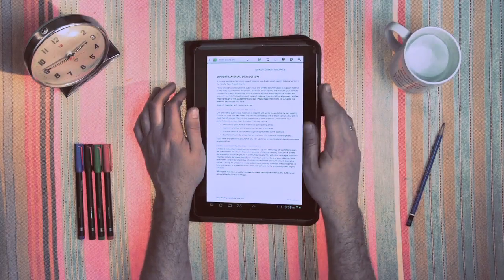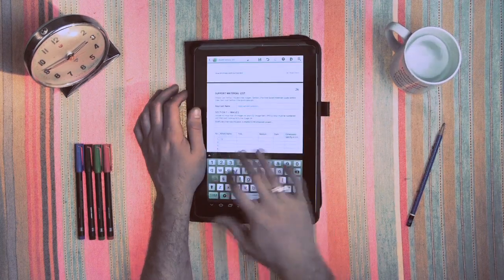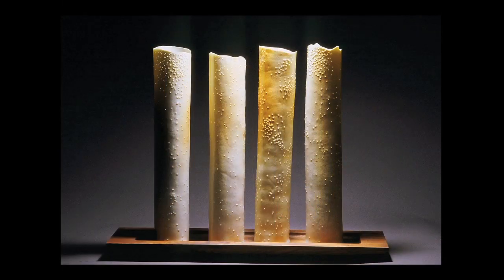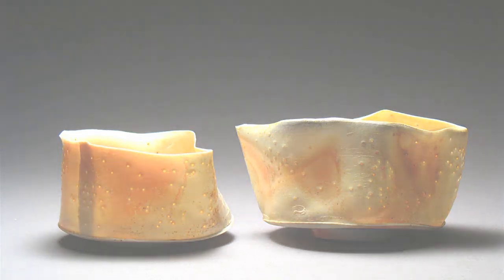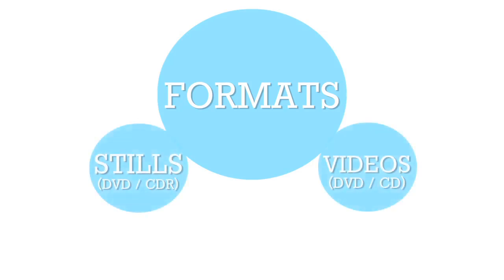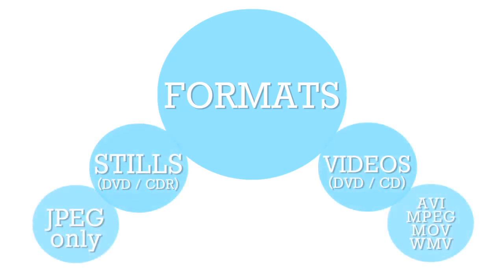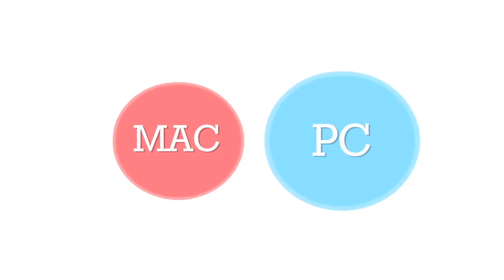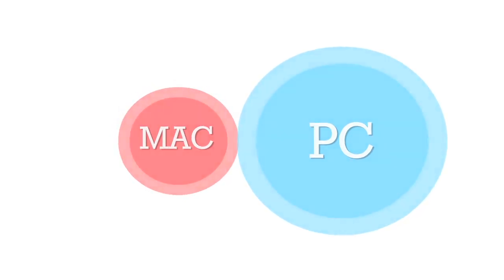Preparing Effective Support Material for Visual Arts and Craft Grant Applications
There are a lot of elements that go into putting together an effective grant application to the Ontario Arts Council. Support material is the most important. We'd like to offer you some tips and advice.

The Ontario Arts Council offers more than 60 funding programs for artists and arts organizations.